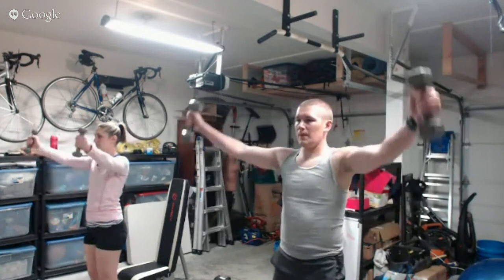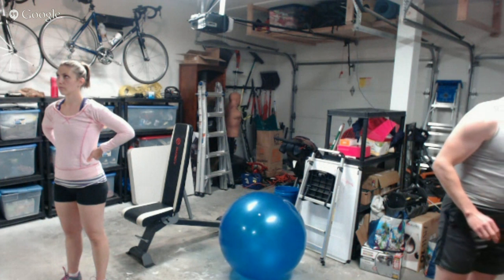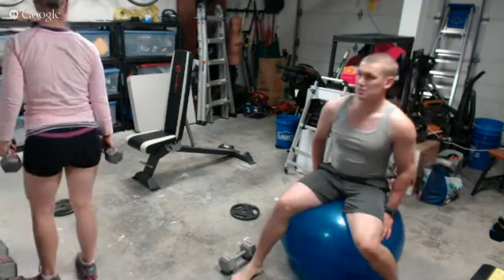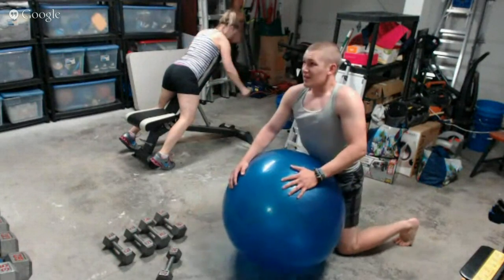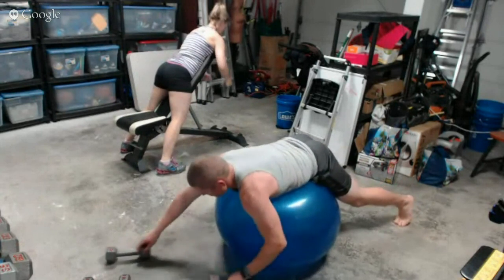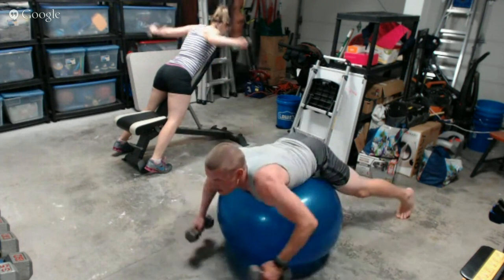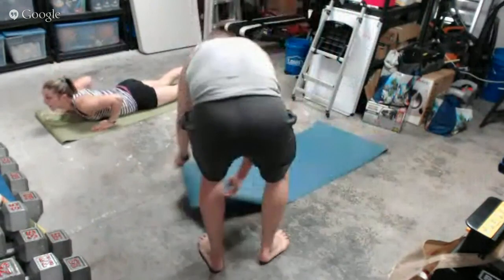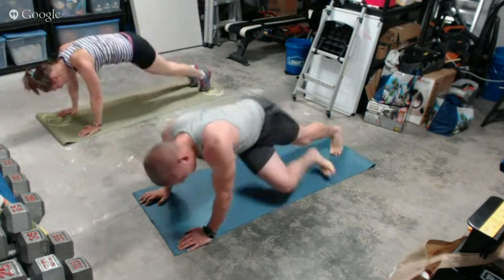5/23 | BULK SHOULDERS | WE'RE HALF WAY DONE!! X36/72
MUST. BEAST. NOW.
Let's achieve our fitness goals together!

Today, marks a special achievement as we are HALF WAY done with the BodyBeast program on JOHNNYBEAST.com!!
That's 36 exercises in the books -- and only 36 more to go.. .until we are SUPER BEASTY!!!

WE LIVE! 6 nights a week on YouTube